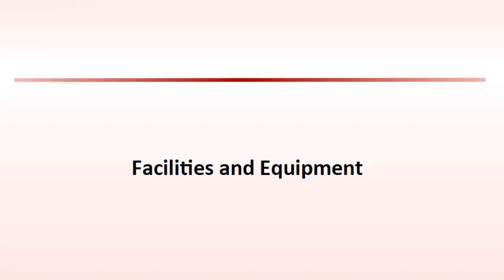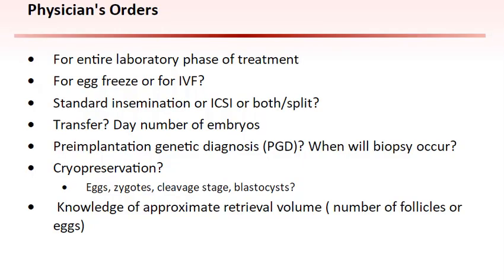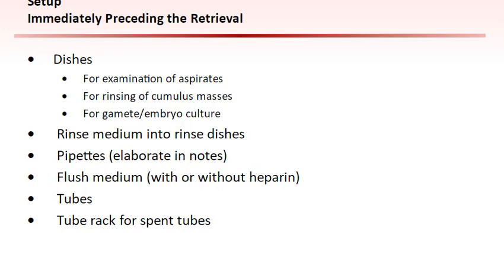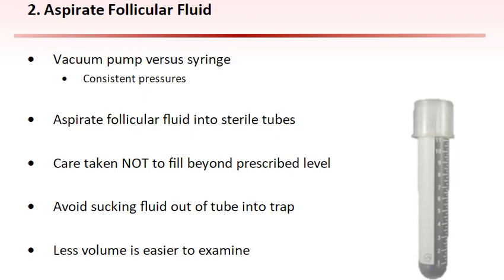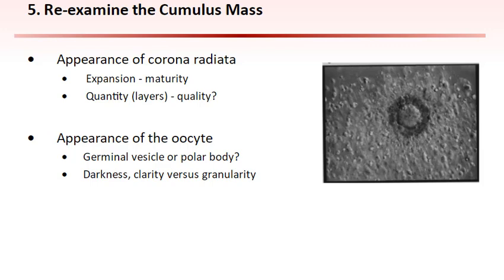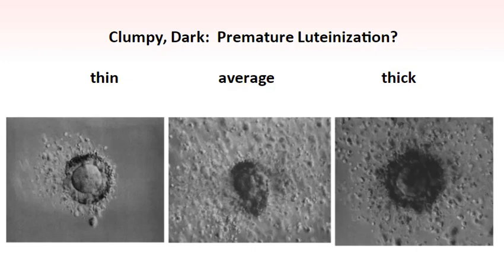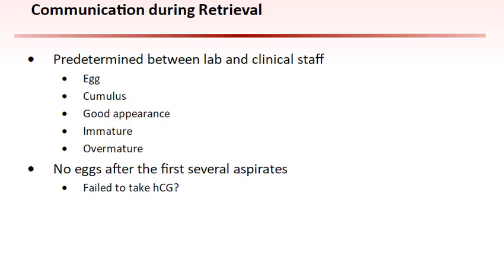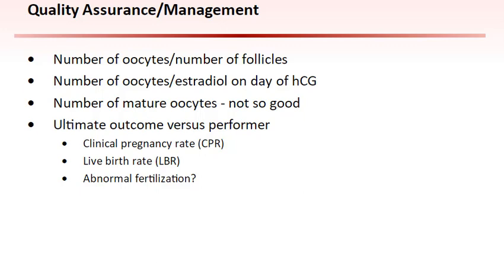Oocyte Retrieval Annual Exam OB/GYN 10 OCT 2021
Oocyte Retrieval Annual Exam

Dear Colleague,
To better guide your future training, we invite you to test your level of knowledge in reproductive medicine and clinical embryology by attending the first edition of the assessment following the international online exam organized by the association. IRIFIV-AISRG for scientific research in the field of embryology and reproductive medicine, on Sunday October 10, 2021.

Register for the Reproductive Medicine Exam and Senior Clinical Embryologist exam online NEW DATE: 10 October 2021